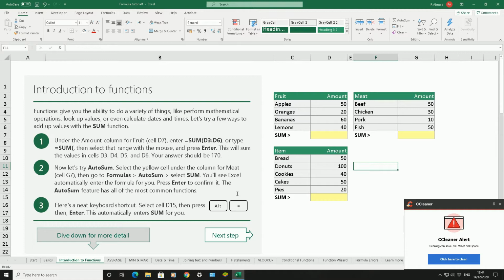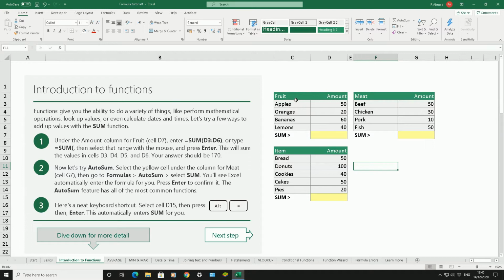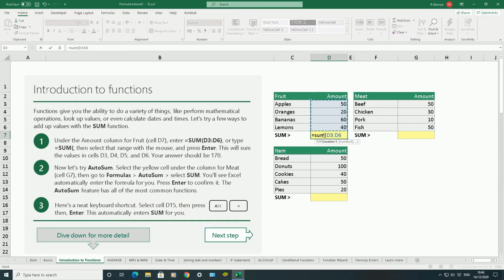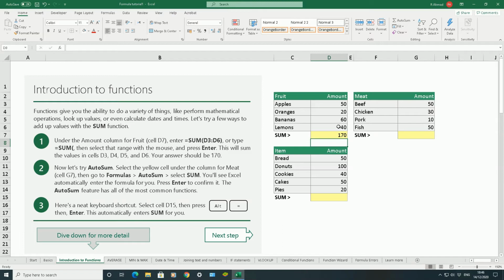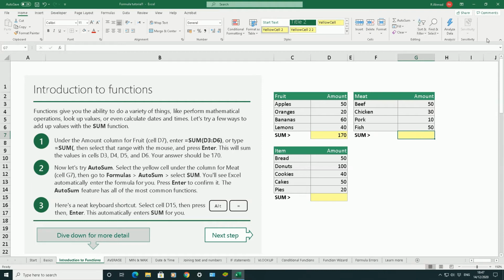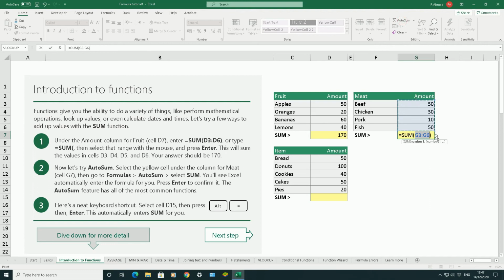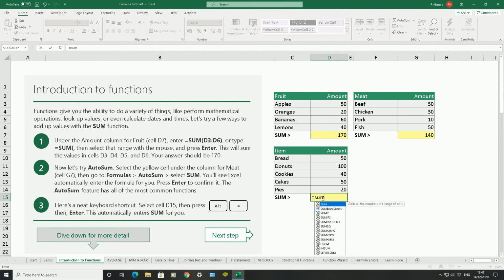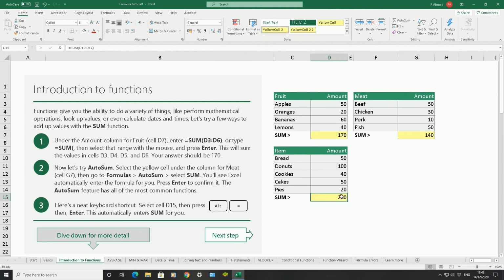Get Started With Formulas In Excel 365 - Ep 2: Use the SUM Function & AUTOSUM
How To Use the SUM Function & AUTOSUM in Excel 365

A tutorial showing how to use the SUM function and Autosum in Excel 365.